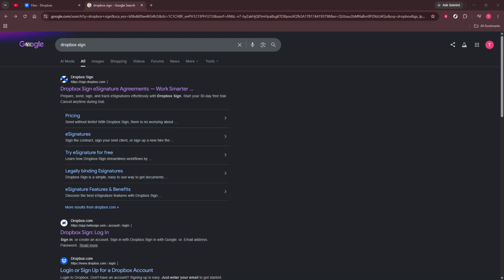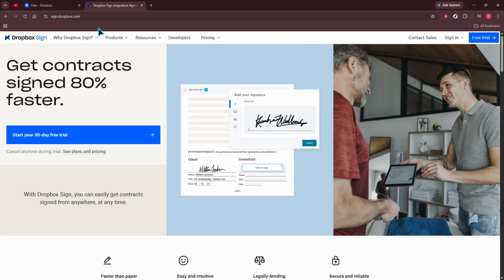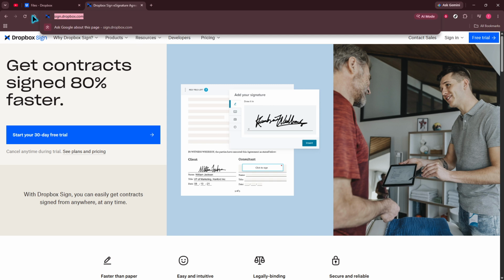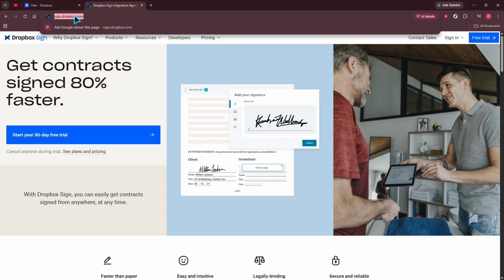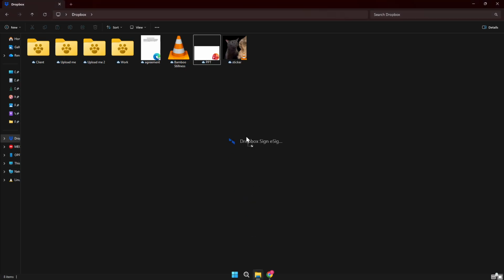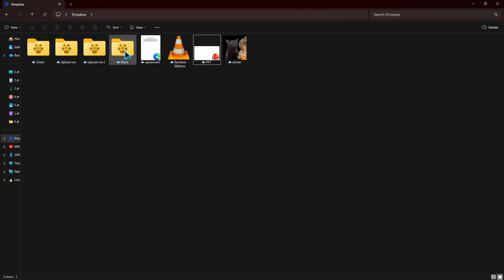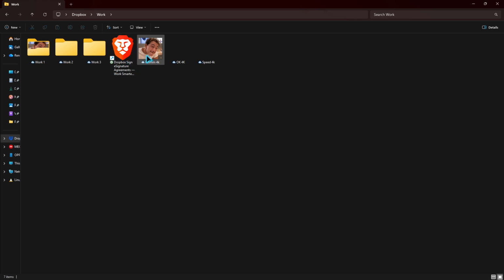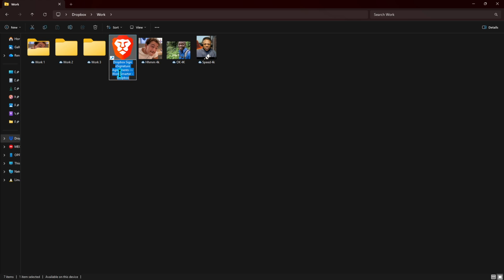How To Store Shortcuts To Webpages In Your Dropbox Folder [2026 Guide]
How To Store Shortcuts To Webpages In Your Dropbox Folder

In today's video, we cover How To Store Shortcuts To Webpages In Your Dropbox Folder, Dropbox Web Shortcut Tutorial, Save Website Shortcuts In Dropbox, Dropbox For Beginners, Create Browser Shortcuts And Store Them In Dropbox Folder, Organize Web Links Using Dropbox, Dropbox File Management Guide, Save Internet Links For Easy Access, Create URL Shortcut Files In Dropbox, Dropbox Productivity Tips, Dropbox Tutorial 2026, Manage Website Bookmarks With Cloud Storage, Sync Webpage Shortcuts Across Devices, Store And Access Website Links Anywhere With Dropbox, Beginner Guide To Dropbox Organization